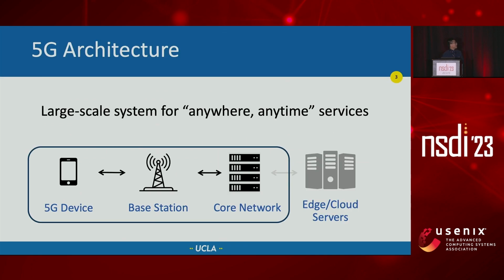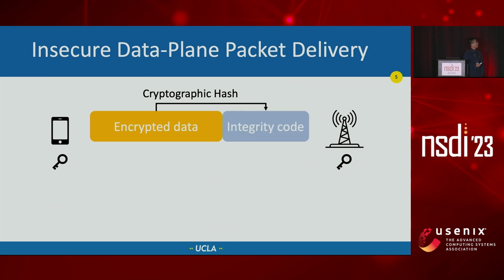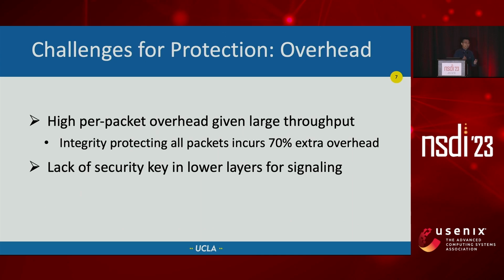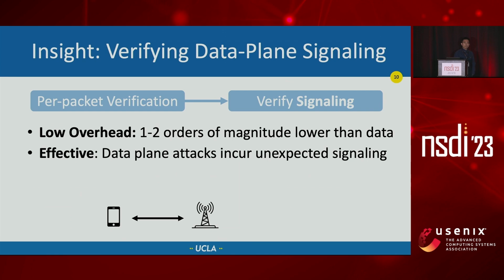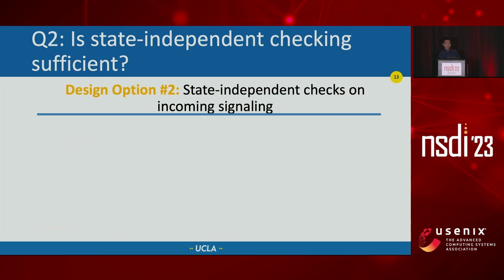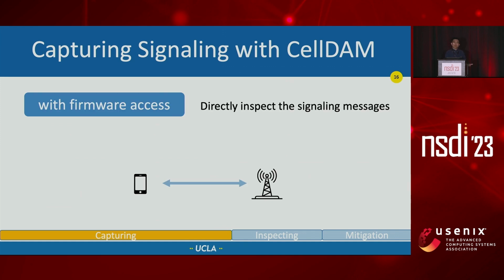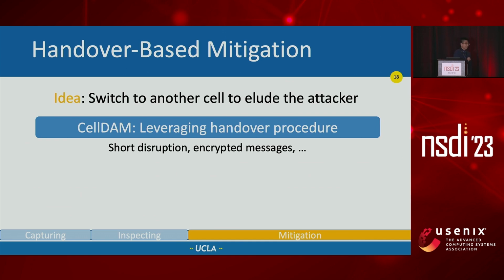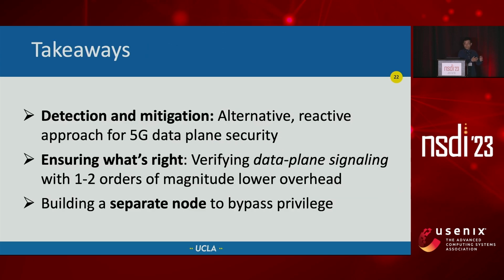NSDI '23 - CellDAM: User-Space, Rootless Detection and Mitigation for 5G Data Plane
CellDAM: User-Space, Rootless Detection and Mitigation for 5G Data Plane

Zhaowei Tan, Jinghao Zhao, Boyan Ding, and Songwu Lu, University of California, Los Angeles

Despite all deployed security fences in 5G, attacks against its data plane are still feasible. A smart attacker can fabricate data packets or intelligently forge/drop/modify data-plane signaling messages between the 5G infrastructure and the device to inflict damage. In this work, we propose CellDAM, a new solution that is used at the device without any infrastructure upgrades or standard changes. CellDAM exploits the key finding that such data-plane attacks by the adversary would trigger unexpected data signaling operations. It thus detects all known and even currently unreported attacks via verifying data signaling correctness with novel state-dependent model checking. CellDAM could work with or without firmware access at the device using inference on low-level 5G signaling and configurations. It mitigates the damage upon detection by inducing frequency band switches at the device via the existing handover procedure. The prototype and empirical evaluation in our testbed confirm the viability of CellDAM.